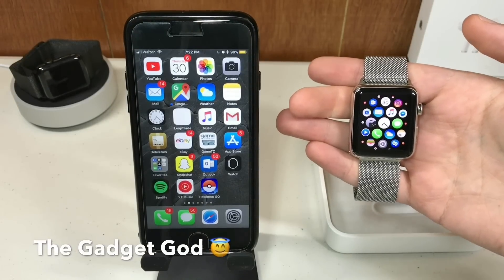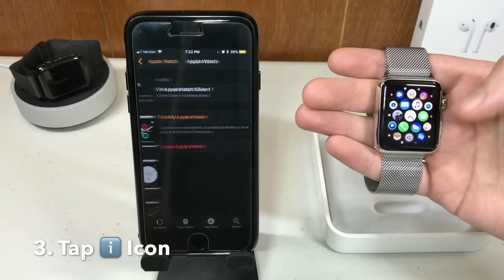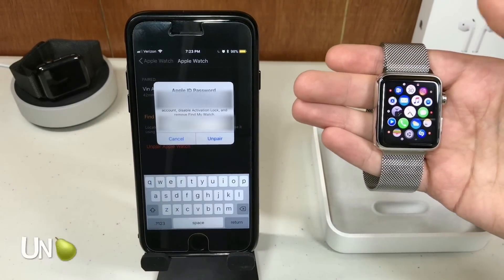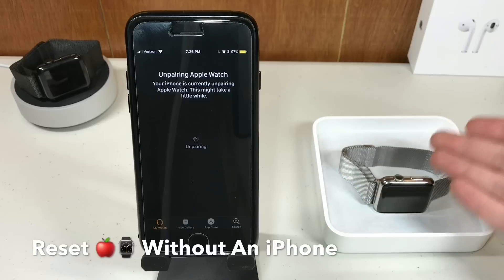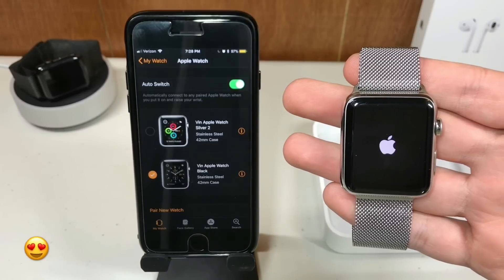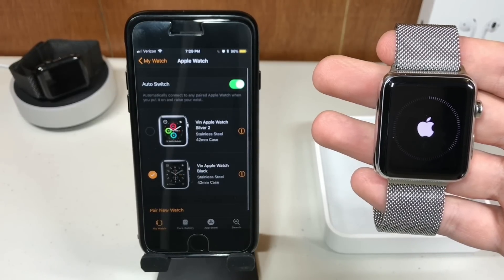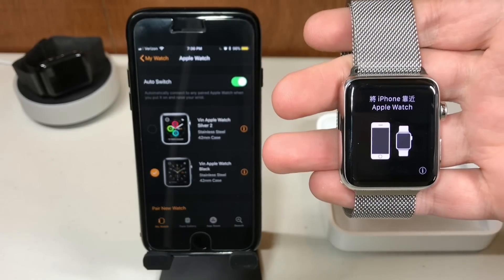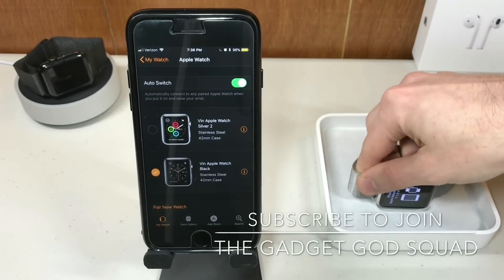How To ERASE APPLE WATCH! Deactivate iCloud and Unpair Tutorial Guide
How to erase and remove your account from any Apple Watch! With or without an iPhone!

Apple AirPods 3
Apple AirPods Pro 2
Apple AirPods Max
iPhone 14
iPhone 14 Pro
iPhone 14 Pro Max
iPhone 14 Plus
iPhone 8 Black
iPhone 8 Plus

Here is what you do if you can't access your iPhone or Apple Watch, or if your Apple Watch isn't paired with your iPhone and you need to turn off Activation Lock:
1. On a computer, go to iCloud.com and sign in with your Apple ID.
2. Go to Find My iPhone.
3. Select All Devices, then click your Apple Watch.
4. Click Erase Apple Watch. Select Next until the device is erased.
5. Click X next to your Apple Watch.